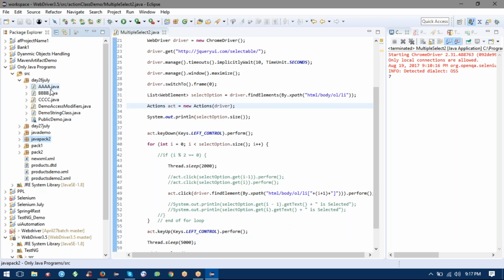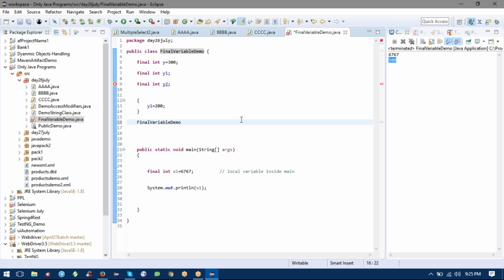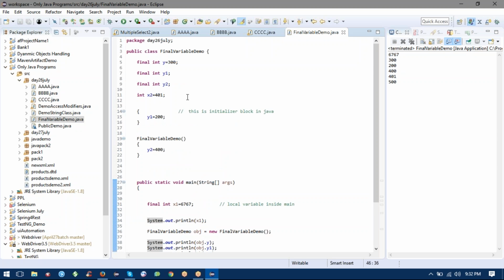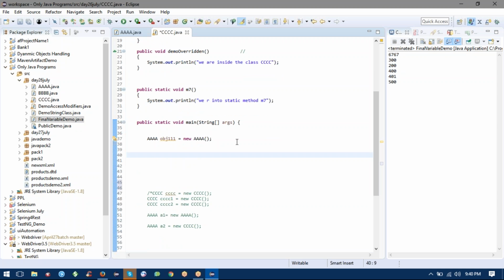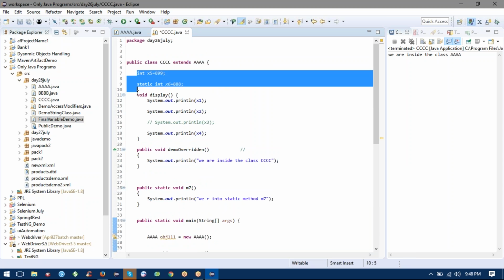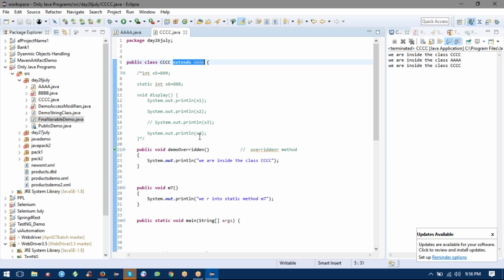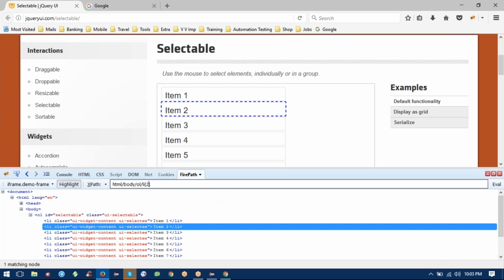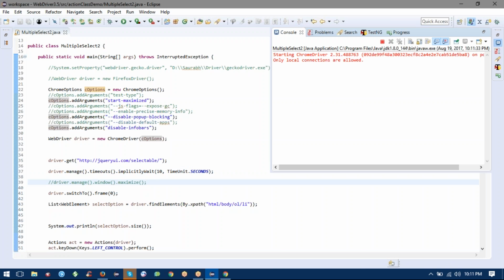Final in java